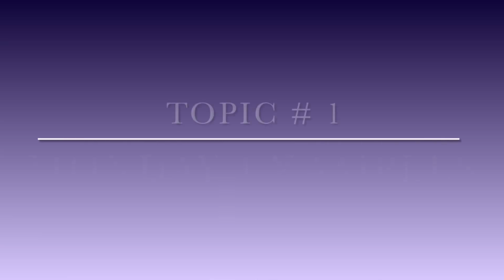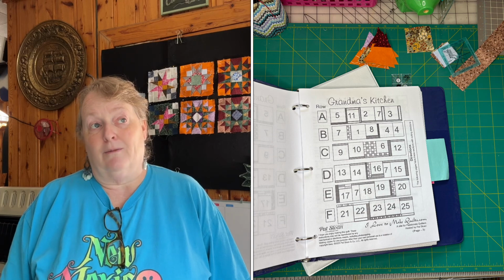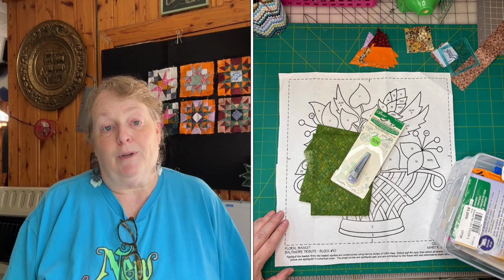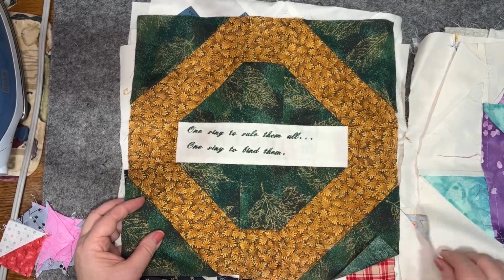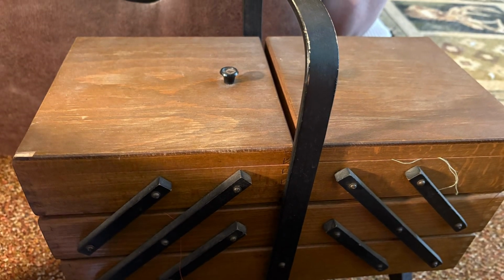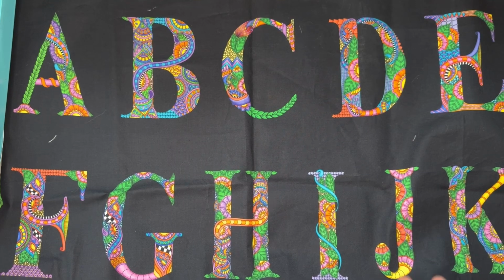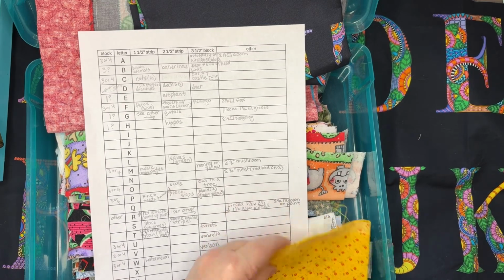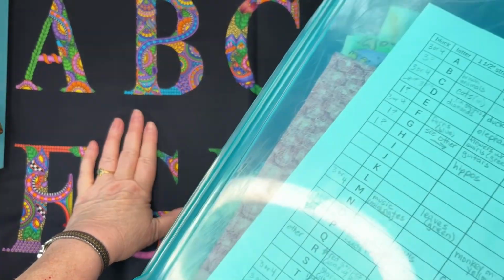Ep. 77 Blabfest: I’m good…and you?? Let’s share…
I share some updates and slow downs. Things are progressing slowly, but I have a plan! Some progress is always better than none! What are you up to these days? Please share! Any progress is better than no give me that ￼progress.

We are all inspired when you share! I add these to Blabfest on Fridays!)

And my blog (additional cutting directions are available here for Build a Block Wednesdays)...unless, of course, there are technical difficulties with the host! Comments are turned off on my blog because of spam issues.

Facebook (werquilters)...I don’t look at this often...please comment on YouTube or through e-mail,

Later,

Lorrie